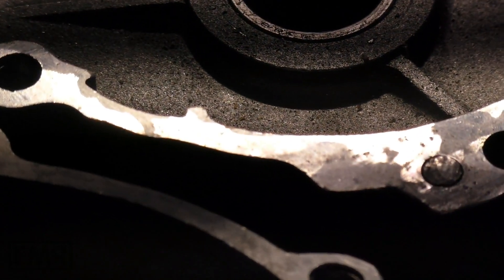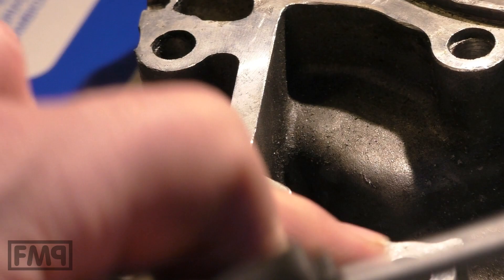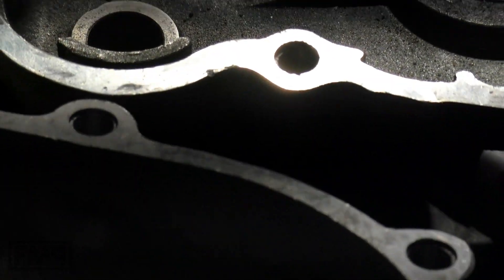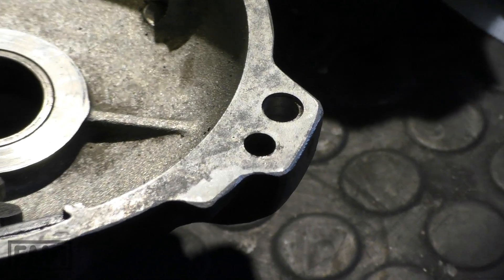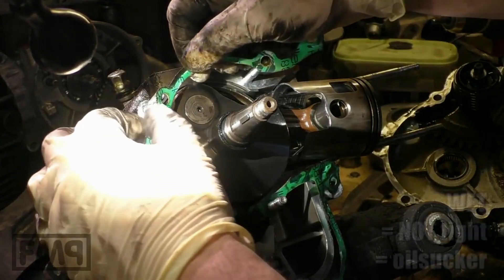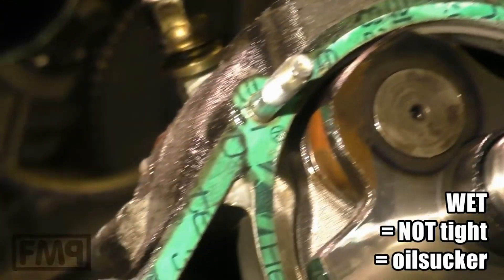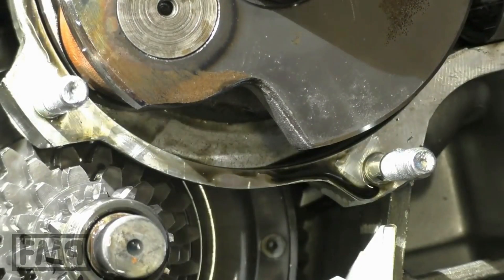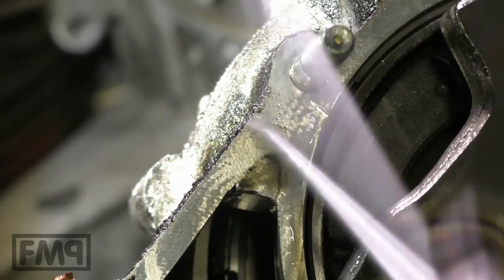vespa FAIL: early vs LATE model PX CASES | 1983 vs 2001| sealing surfaces | FMP - Solid PASSion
visible BADLY machined at the chinese producer... which does NOT help with the oilsucker weak spot of all engine...

there is a big difference between latest cases after 2001 and the ones before (for decades!) but see for yourself.

LML did produce all PIAGGIO hardware as its told till 2000, then piaggio ordered its hardware in china (millenium model) from 2010 on production was jn vietnam and still is (2011 model)